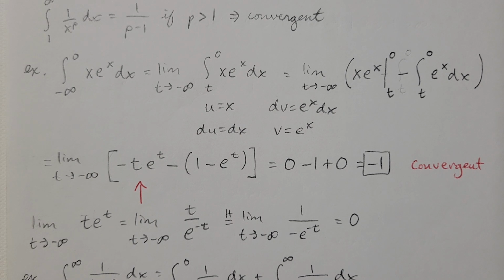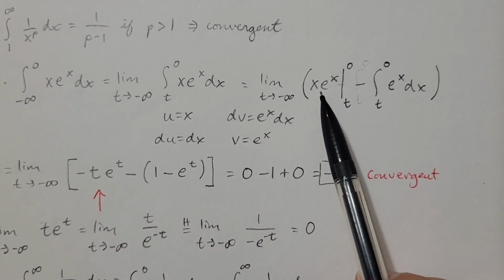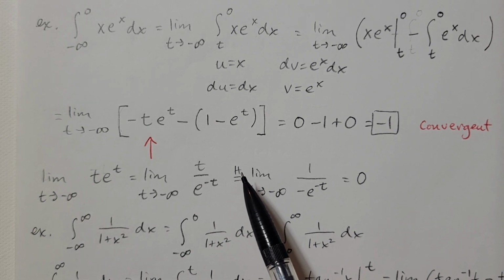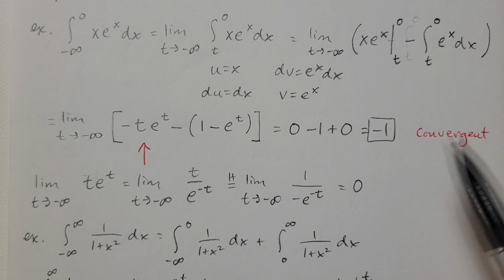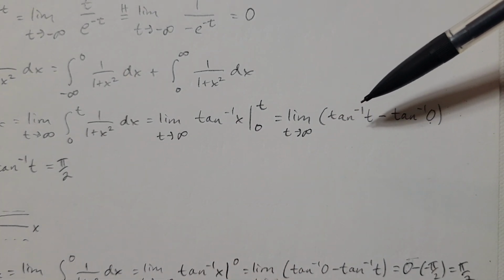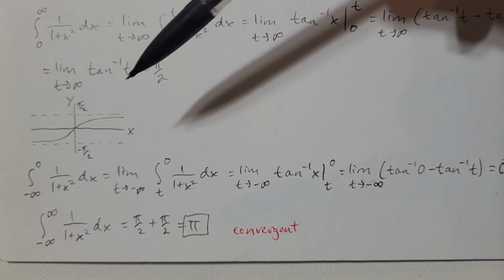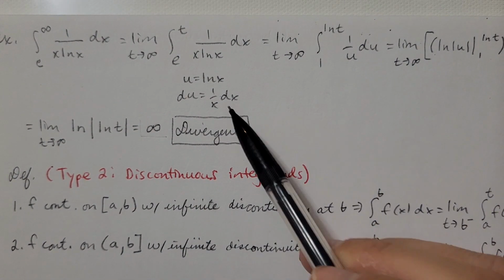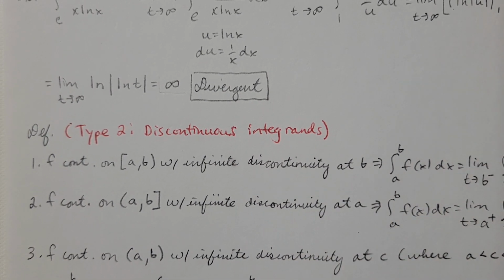Spielman 223 notes video #019